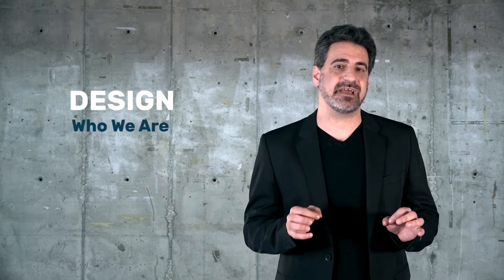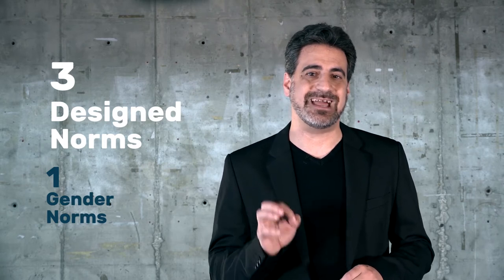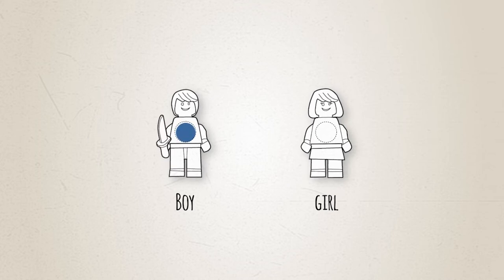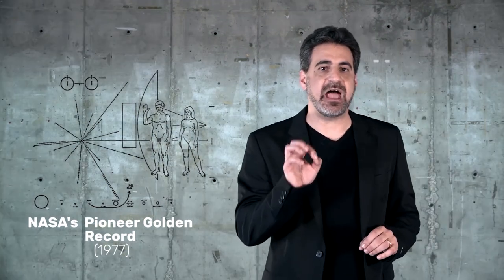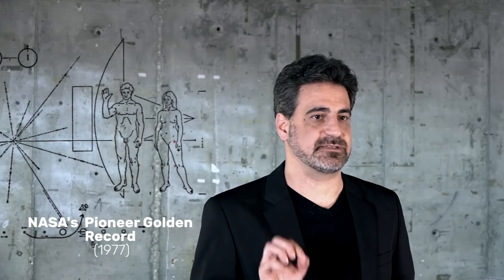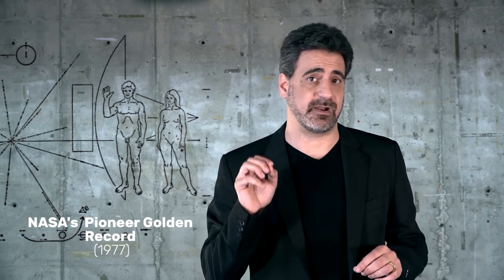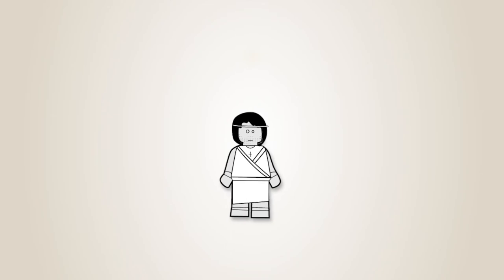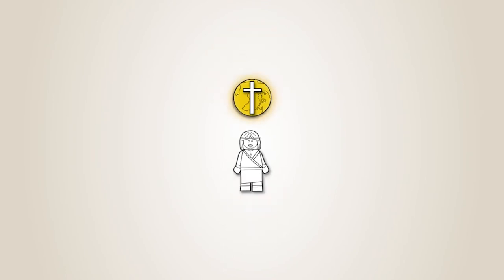3.1.a Normative Power